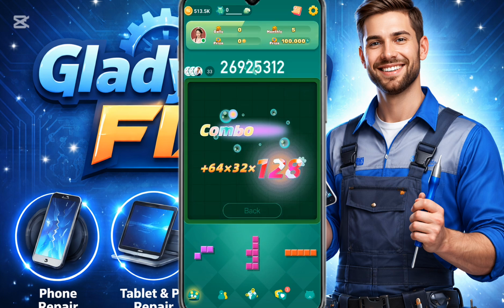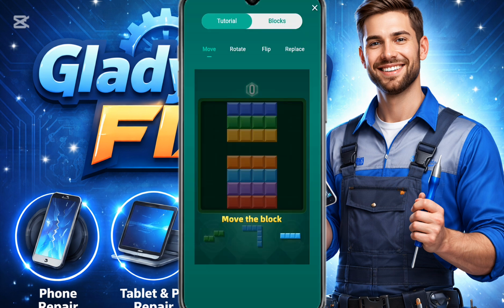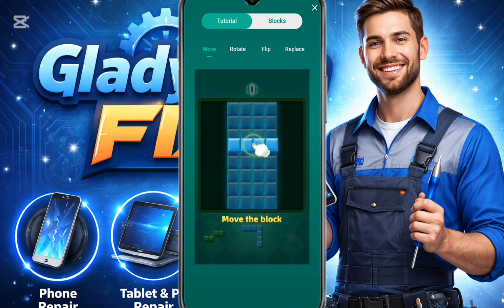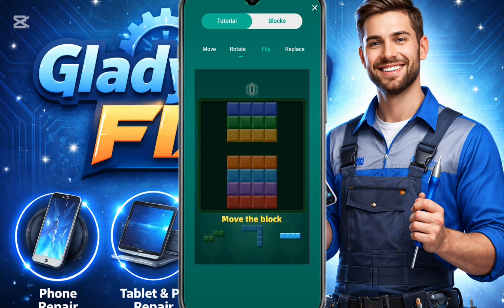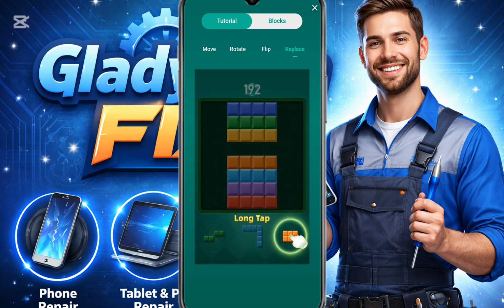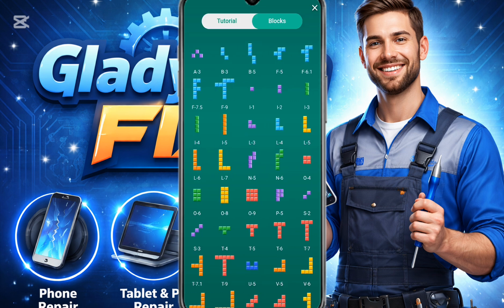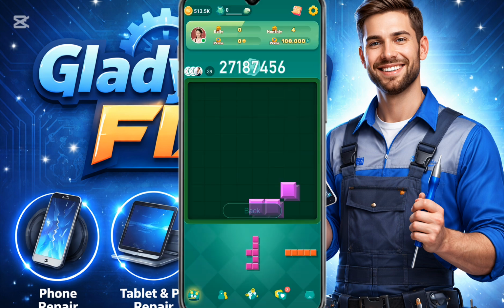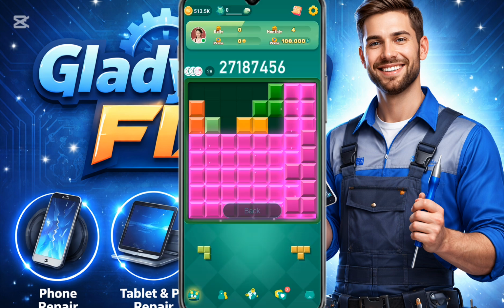How to Play Games in Gemgala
How to Play Games in Gemgala App

Gemgala is an online live streaming app which comment people globally to chat and make friends it also offer to reward you for playing fun games like block building and more.

This is a great opportunity and i have decided to test it and here is my opinion because i have tried it for few weeks now.

 This is my opinion based on my experience

 online hustle tv, solid pictures tv.

Everything I share here is purely for entertainment and artistic expression. Please do not take any of this as financial advice. I’m not a financial expert and have zero formal training in finance i'm simply documenting my personal journey for others to watch, learn from, and enjoy.

Whether it’s an investment platform, altcoin, or any money-making program, understand that there are serious risks involved. Always do your own research and know exactly what you're getting into before making any moves.

IMPORTANT: My content is not intended for viewers in the UK or USA. If you're from either of those regions, please view this content strictly as entertainment, regardless of what is said.